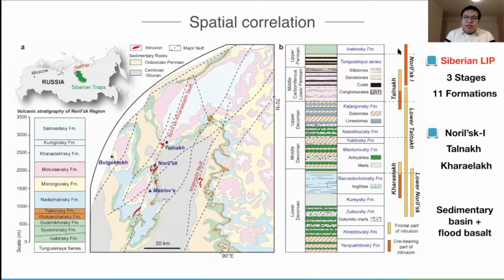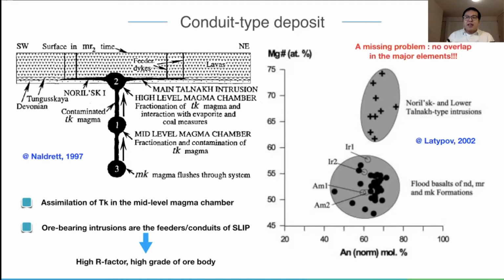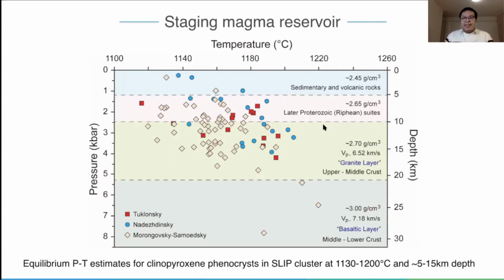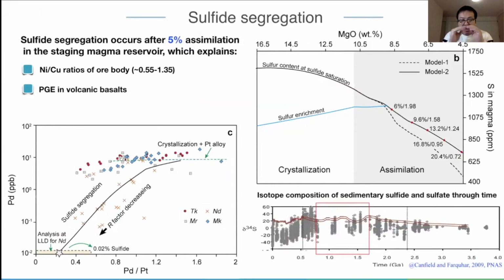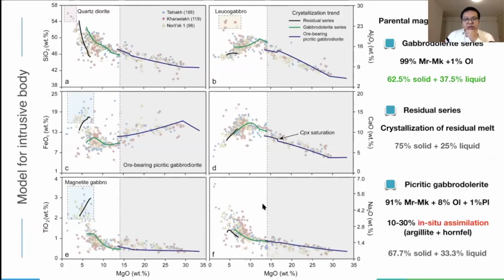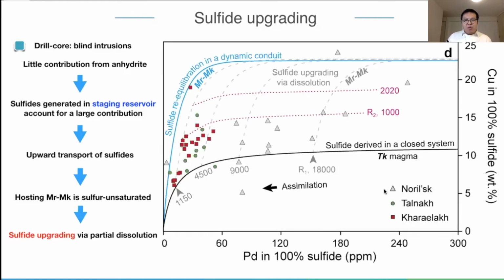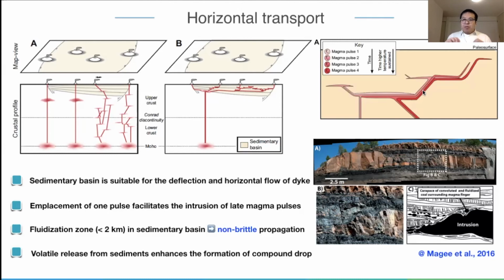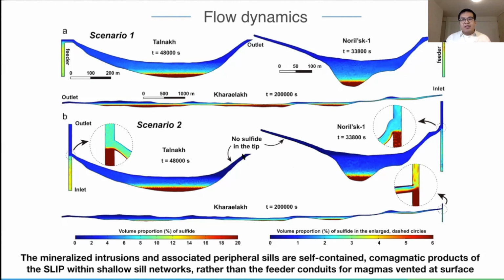14INCPS-Yao-Norilsk genetic model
Linking the Siberian flood basalts and Ni-Cu-PGE sulfide deposits at Noril’sk : Zhuosen Yao